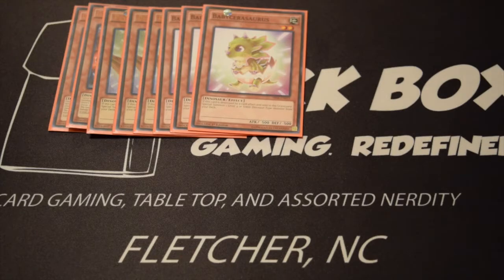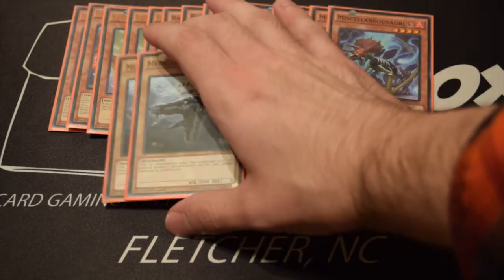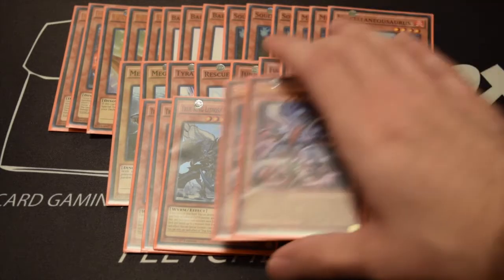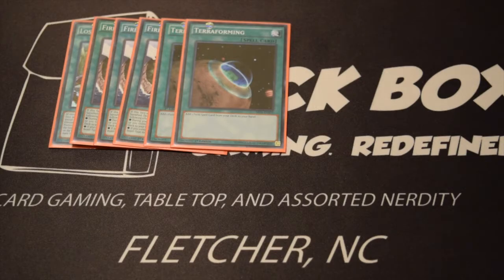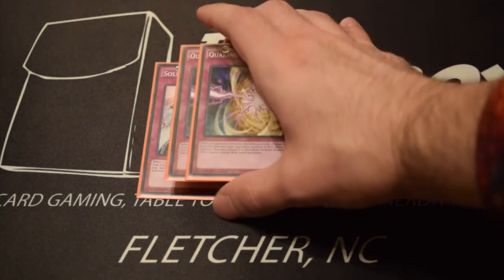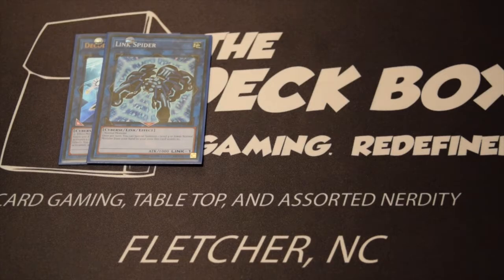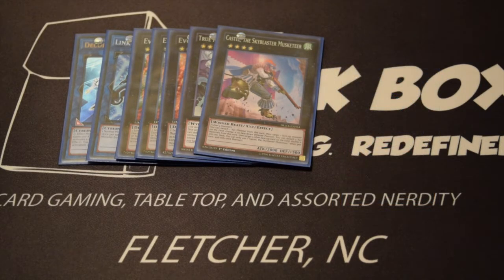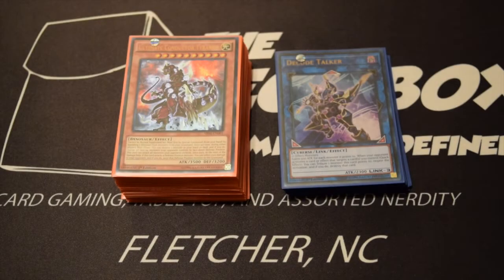BUDGET! Fire King Dino Deck Profile - September 2017!!!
What's up guys? Are you guys looking for a cheap deck to take into next format (assuming it doesn't get hit?) Well, have I got a deck for you! Take a look at my budget Dino deck. All the fun of Dinos without the price of triple Diagram! Check it out!